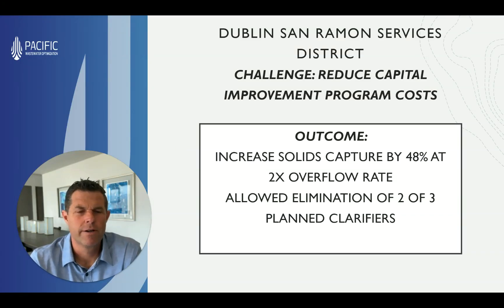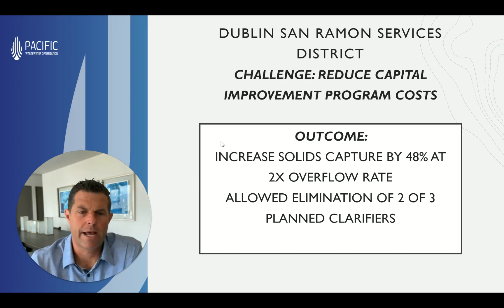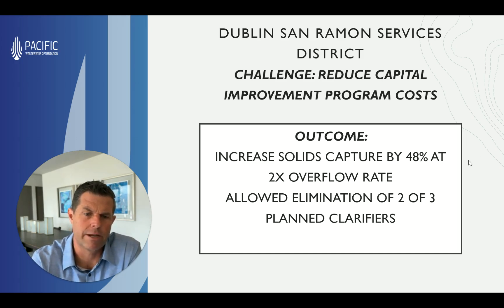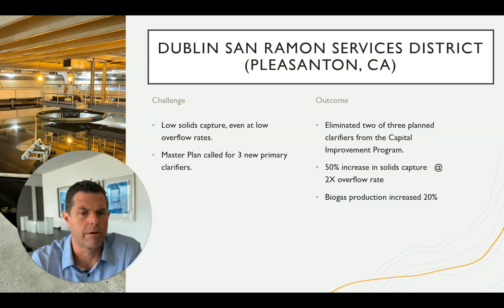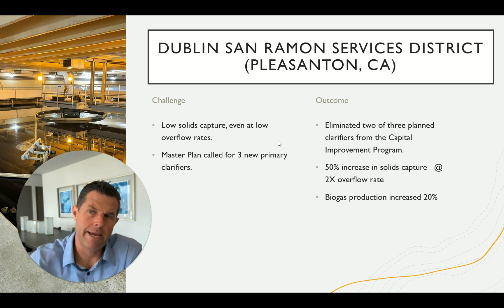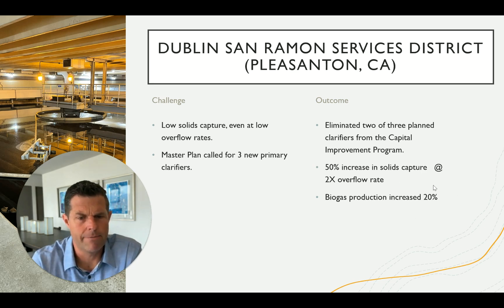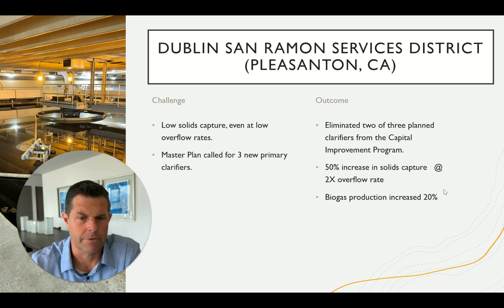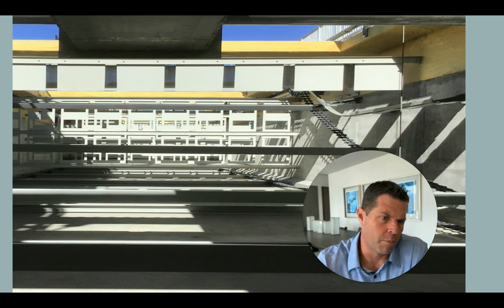Capital Program Savings: How DSRSD Eliminated Two Primary Clarifiers | Case Study with Jason Warner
In this powerful case study, Jason Warner shares how Dublin San Ramon Services District (DSRSD) in Pleasanton, CA, leveraged plant optimization to meet growing community demands without adding costly infrastructure.
Faced with increasing capital program costs and population growth, the district implemented advanced optimization strategies that led to:
 ✅ 48% increase in solids capture efficiency
 ✅ Elimination of two out of three planned primary clarifiers
 ✅ Improved performance across all flow conditions
 ✅ Boost in biogas production
This case highlights how strategic upgrades can save millions while improving treatment capacity and energy recovery.

If you're looking to expand your plant's capabilities without expanding its footprint, this video is a must-watch.

 Speaker: Jason Warner